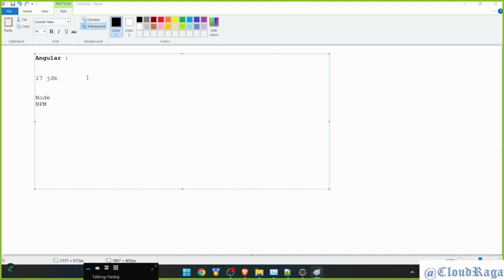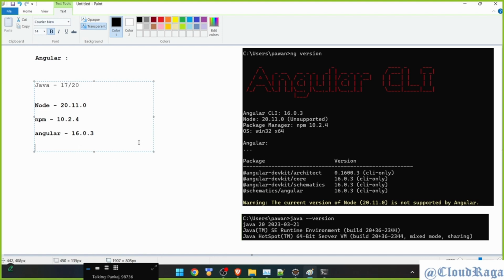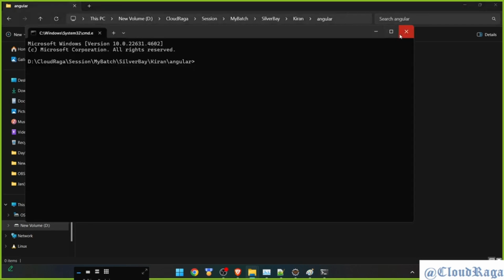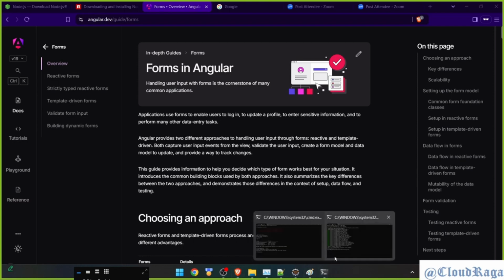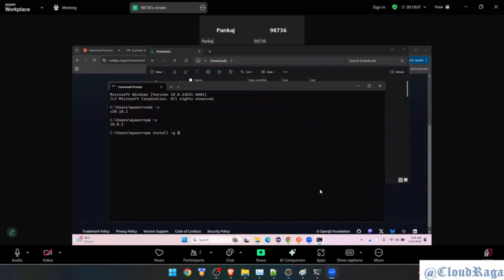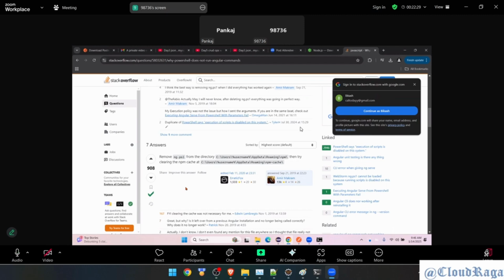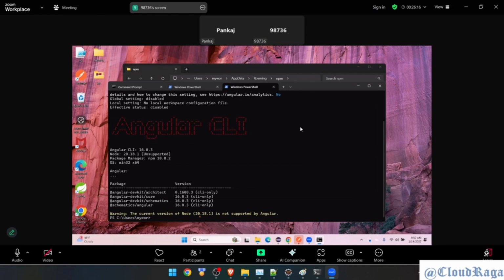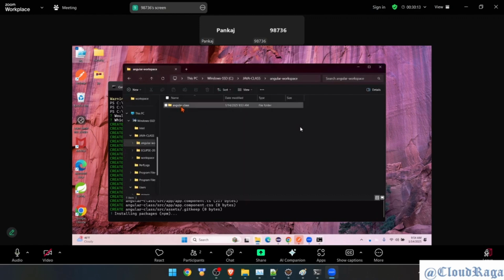#1. THE BEST Way to Set Up Node, NPM and Angular for Beginners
If you're just getting started with Angular development, setting up the right environment is the first step toward building powerful web applications. In this detailed guide, we’ll show you the best way to set up Node.js, npm (Node Package Manager), and Angular, specifically designed for beginners. These tools are essential for modern web development and are the backbone of Angular projects.

First, we’ll explain how to install Node.js, which is a JavaScript runtime that allows you to run JavaScript on your computer. We’ll walk you through downloading and installing Node from the official website, and once that’s done, we’ll verify that everything is working smoothly.

Next, we'll dive into npm, the package manager that comes bundled with Node.js. Npm is a crucial tool because it helps you manage all the packages (or libraries) you need for your projects, including the Angular framework itself. We’ll show you how to update npm to the latest version and explain basic commands to get you started.

Once you’ve got Node and npm installed, we’ll guide you through installing Angular CLI (Command Line Interface). Angular CLI is a powerful tool that simplifies the process of creating, developing, and testing Angular applications. You'll learn how to install it globally using npm, and we’ll also explain the key commands you’ll need to scaffold and manage your Angular projects.

Finally, we’ll walk you through creating your first Angular application using the Angular CLI, providing step-by-step instructions to ensure you understand the entire process. By the end of this tutorial, you’ll have a fully functional Angular development environment and be ready to start building your own dynamic web applications.

This beginner-friendly guide will ensure that you not only set up the necessary tools but also gain a solid understanding of how each component fits into your Angular development workflow.